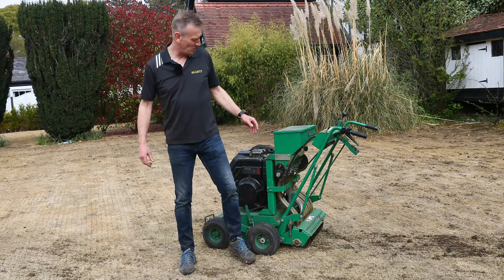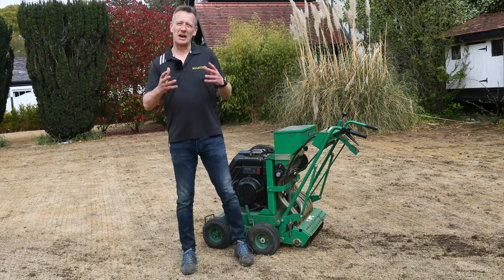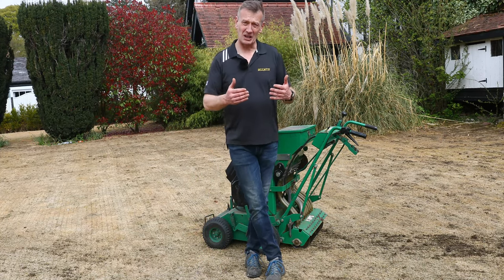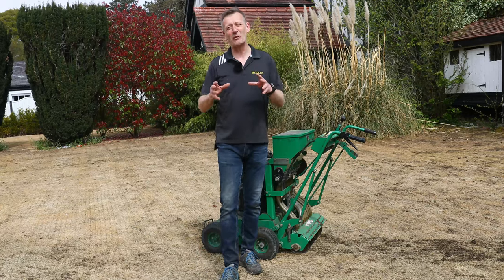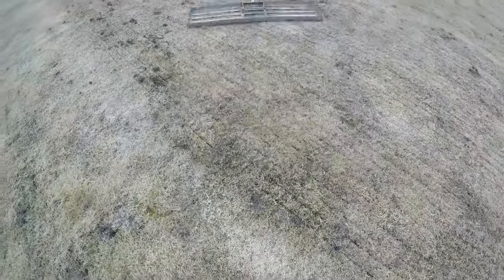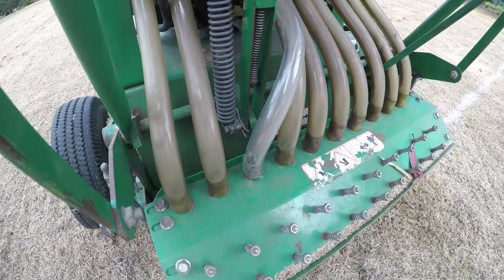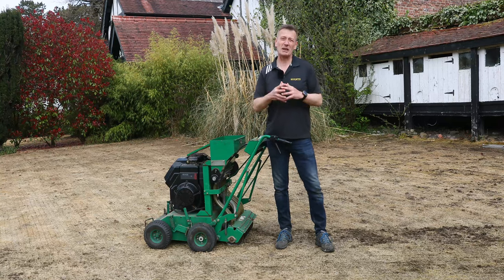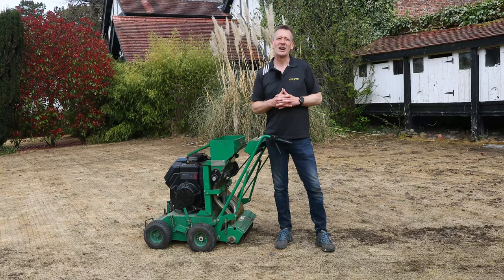The Allett Lawn Renovation Project - Season 1- Episode 1 (4K)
Join us on our journey as we experiment with different grass seeds over the coming months to test different characteristics e.g. resistance to drought, weeds, how much thatch each seed type builds etc